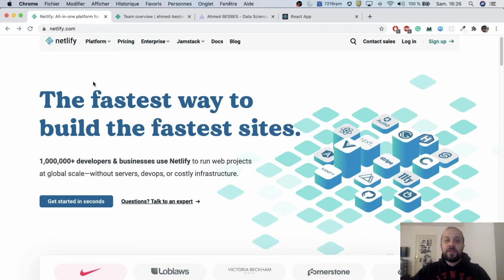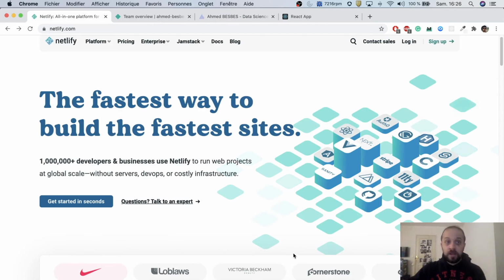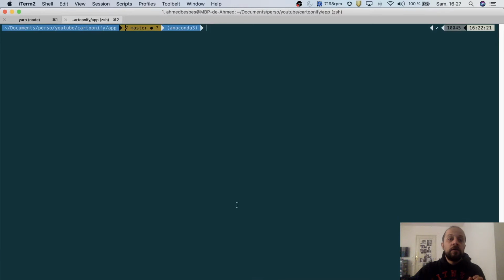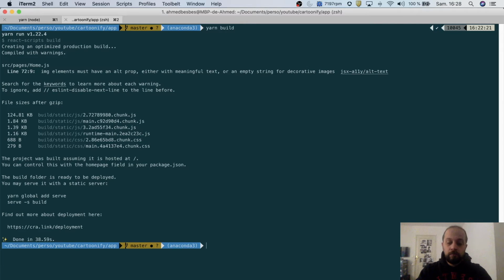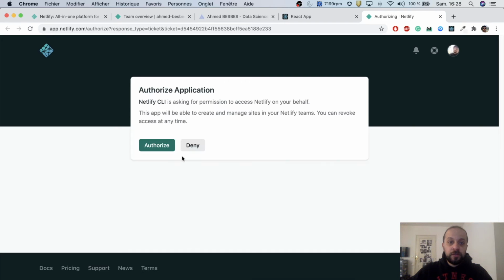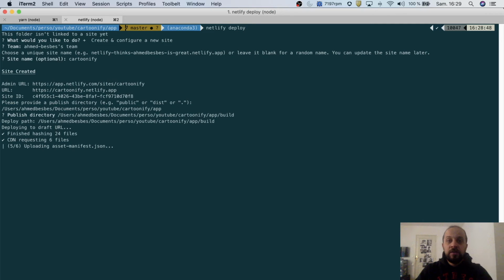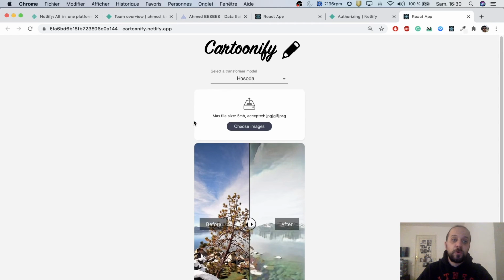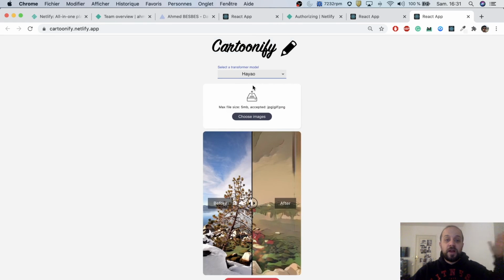Deploy a React app to Netlify in less than 60 seconds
How to deploy the React app we built in the previous video so that it goes live on the internet and anyone can have access to it?

In this video, we will look at Netlify: an excellent platform that allows us to easily build and deploy React applications for free in less than 30 seconds.